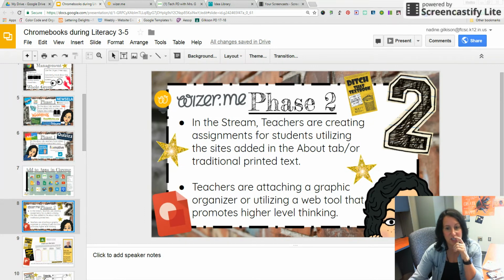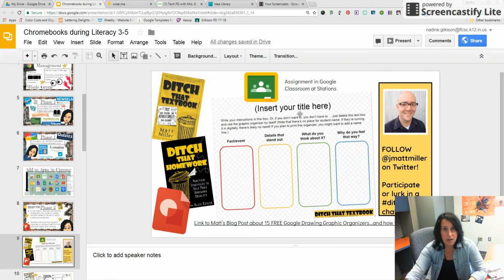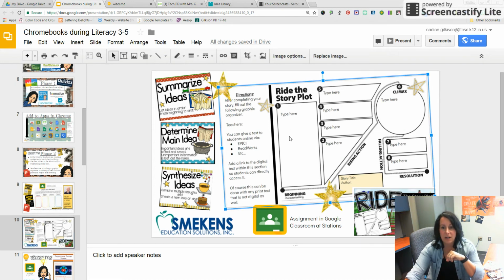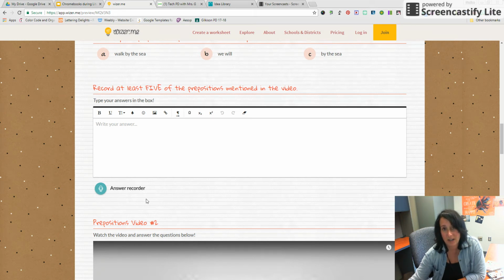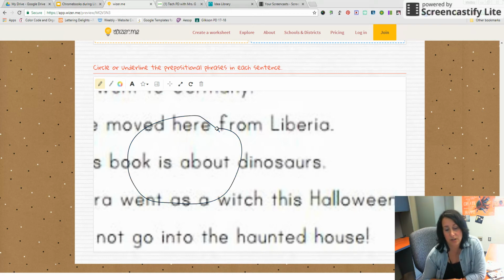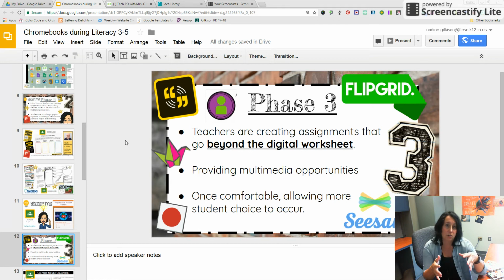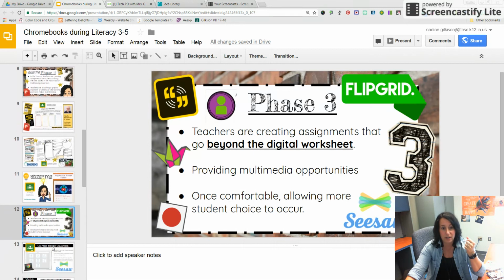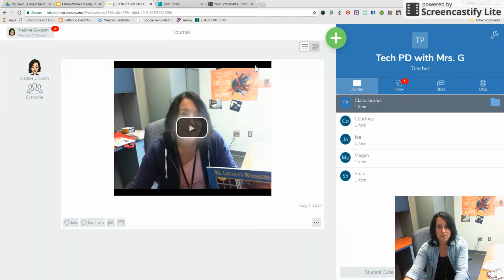Aug 15, 2017 3:27 PM